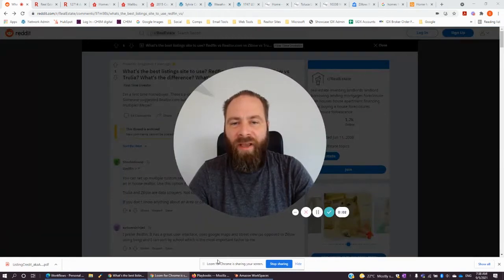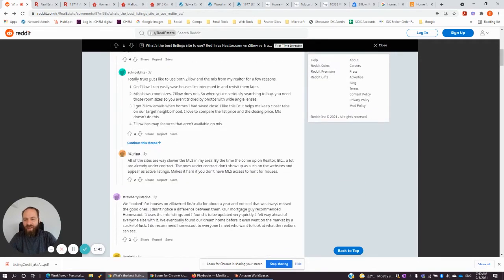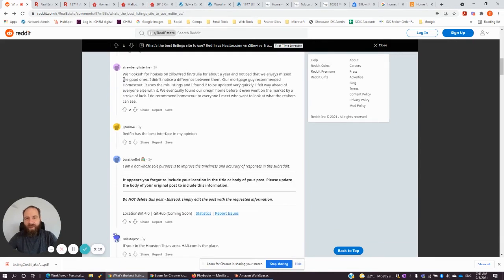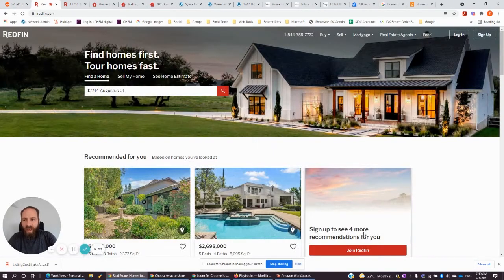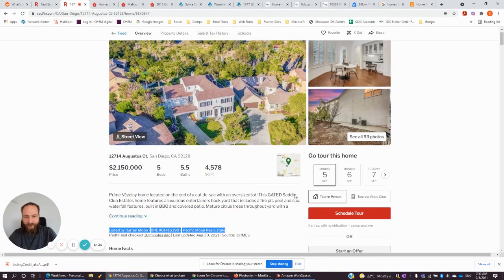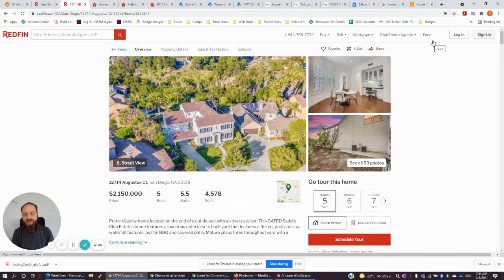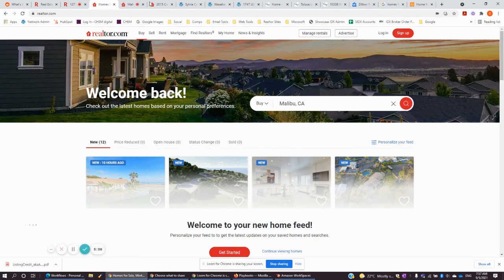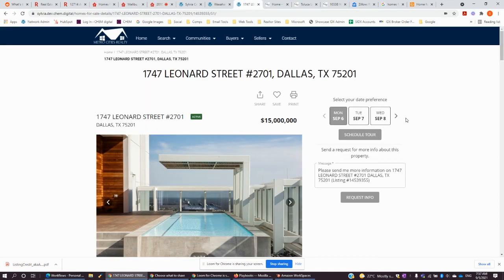What's the best listings site to use Redfin vs Realtor com vs Zillow vs Trulia What's the difference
In this video I compare real estate listings sites Realtor.com, Redfin, Zillow, Trulia - to a CHEM.digital real estate website.

Redfin, Realtor com, Zillow, Trulia, Movoto - they're all lead generation portals. Their goal is to turn their traffic into leads that they can sell to real estate agents for a fee.

Between them, the portals have spent hundreds of millions of dollars perfecting the art of lead generation from their websites.

Today I'm doing a comparison between Redfin vs Realtor com vs Zillow vs a CHEM.agencyreal estate website - to show you how we generate real estate buyer leads for our real estate agent clients on their own website.

If you have any questions about marketing your real estate business, please give me, Stu Hill, a call at you can also book a free digital marketing consultation